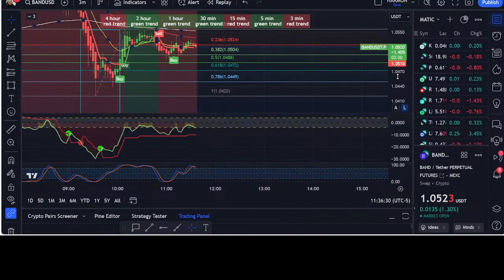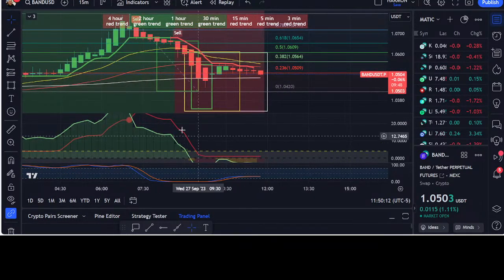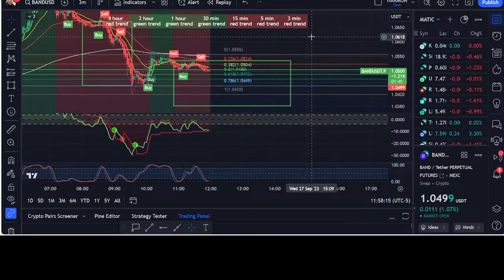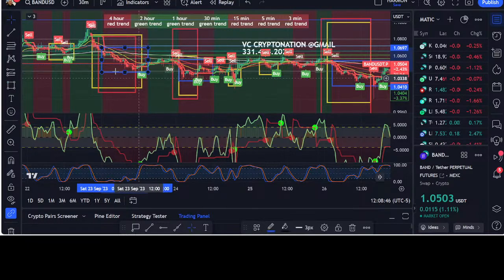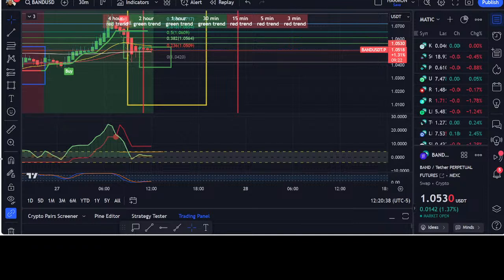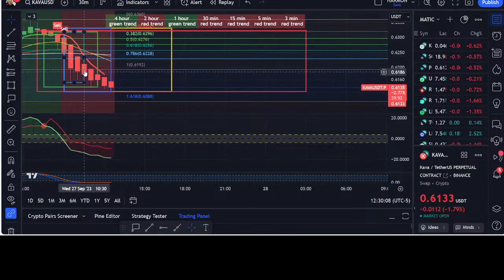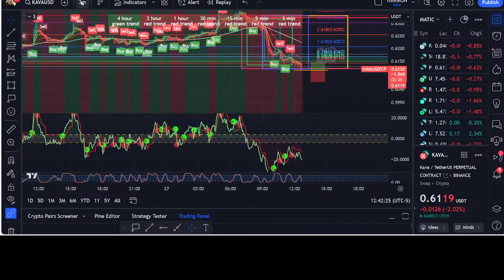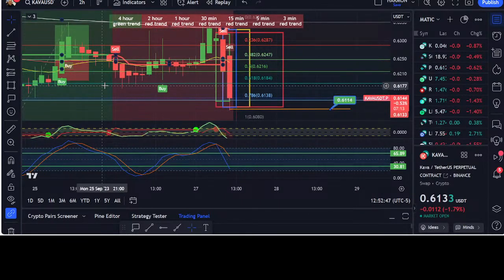Multistreaming with Restream.io